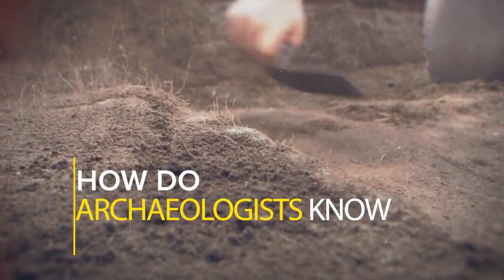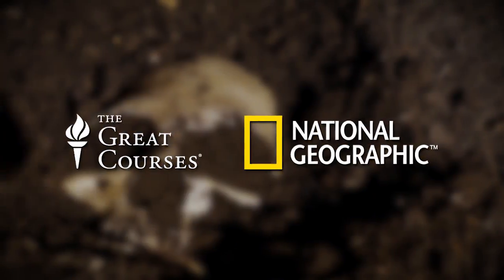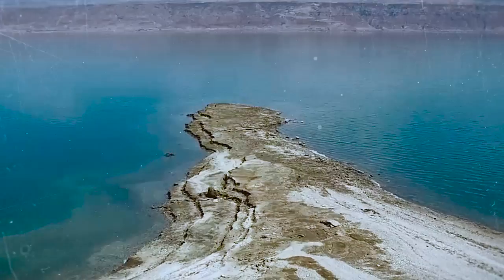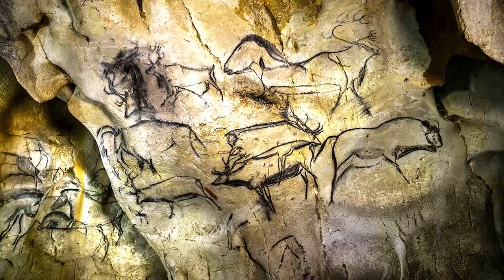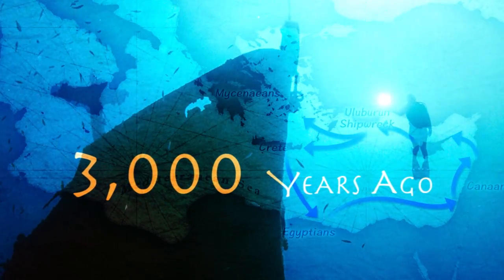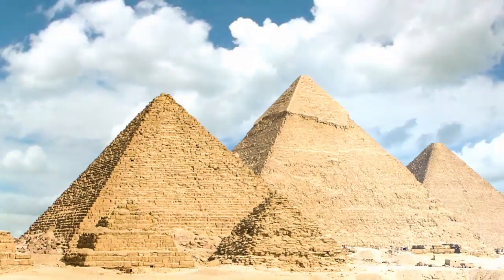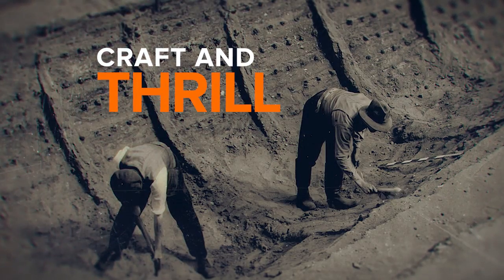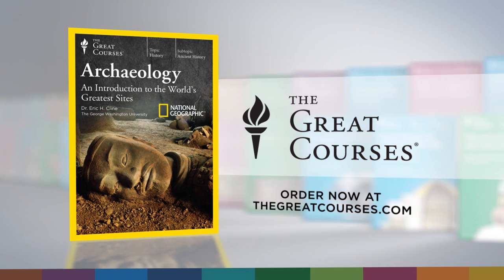Nat Geo Archaeology | Great Courses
Explore the world's greatest archaeology sites with National Geographic and The Great Courses. This 24-lesson course will have you traveling the globe from Pompeii to Machu Picchu, from China’s Shanxi Province to the Pyramids at Giza, and many other intriguing sites. Whether you’re new to the subject or a seasoned enthusiast, National Geographic’s unique resources provide an unparalleled glimpse into this fascinating field.